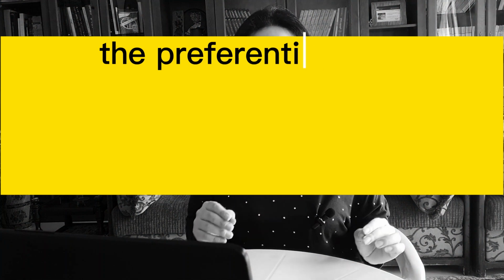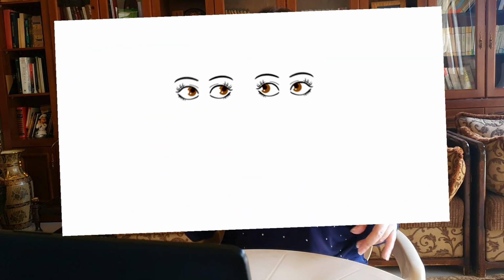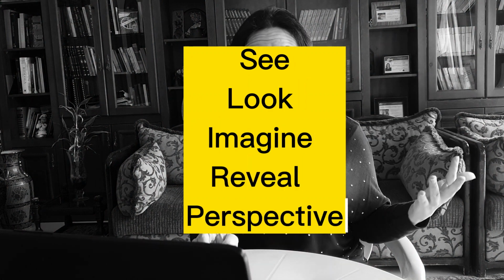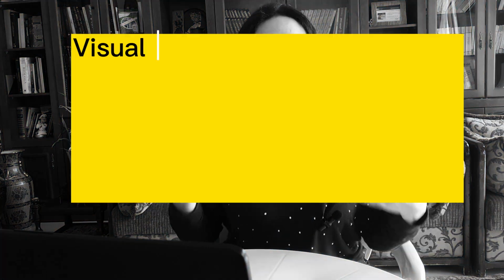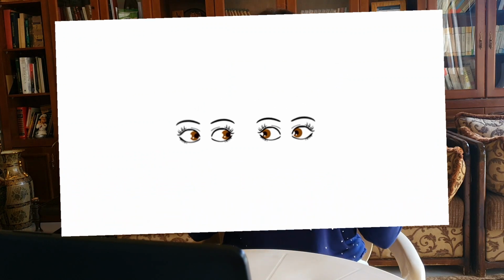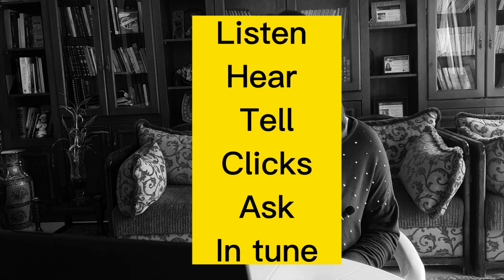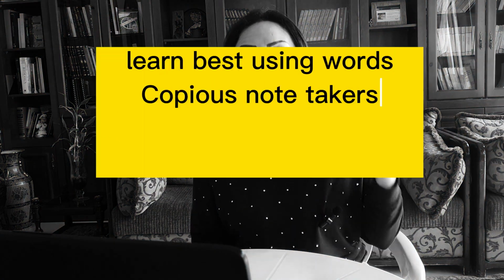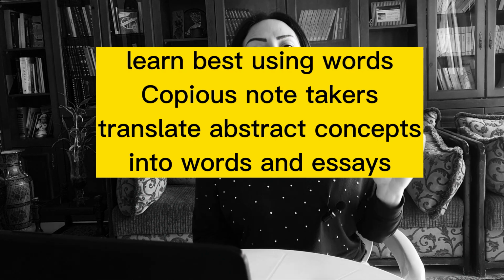Unlocking the Secrets of Connecting Online: Understanding Different Styles of Learning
What are the different learning styles?

0:00 Students are Equal and Different
0:28 Student Learning Styles
2:44 Visual Learners
3:35 Auditory Learners
4:35 Kinesthetic Learners
5:30 Reading And Writing Learners

You Are Just One Course Away!

🔴 Join Our Upcoming Free Live Webinar
How To Generate A Passive Income From Online Courses in One Month Without Leaving The Pharmacy